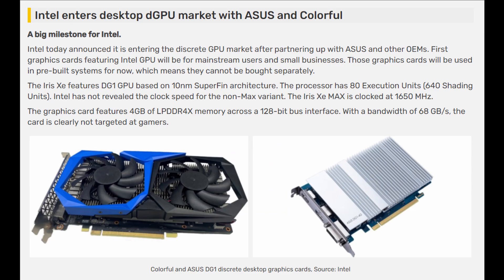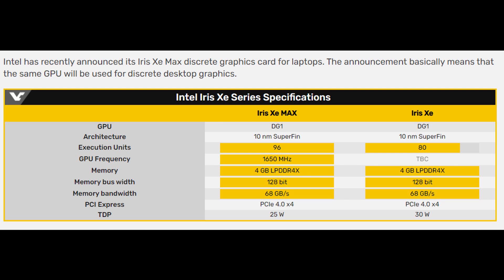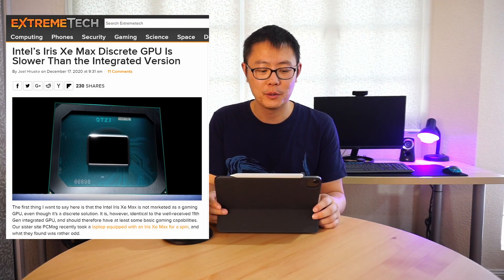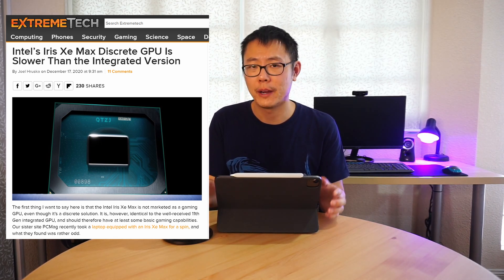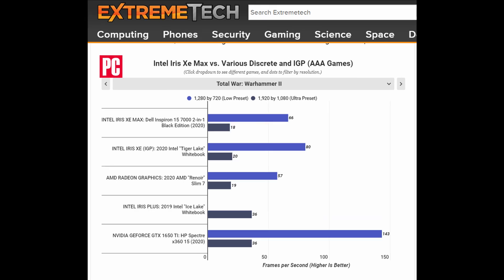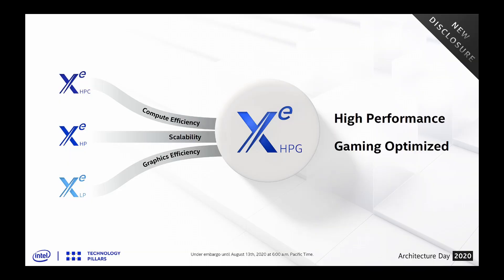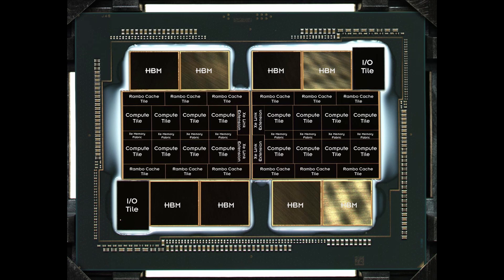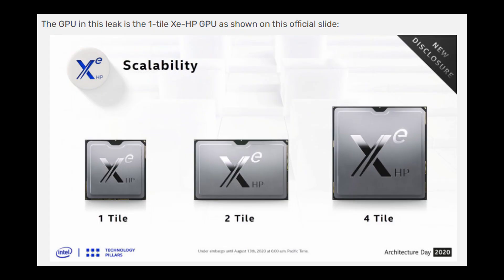Intel's Xe DG1 Discrete GPU is weak, but DG2 is looking good.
Intel announced its first discrete GPU but this is for system builders and oem partners only so they can sell it with the 9th and 10th gen CPUs (correction from video where I said 8th and 9th Gen).

But based on Intel's prior information on DG2, that is actually looking like its going to compete at a mid tier level with AMD and Nvidia GPUs.